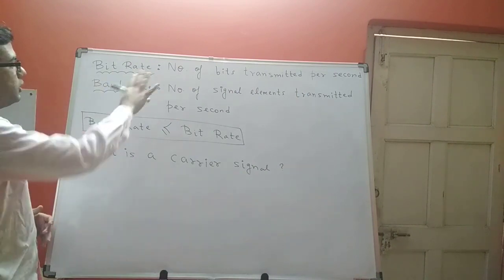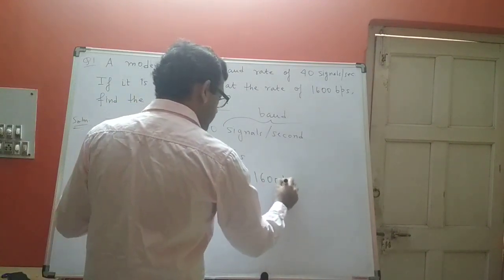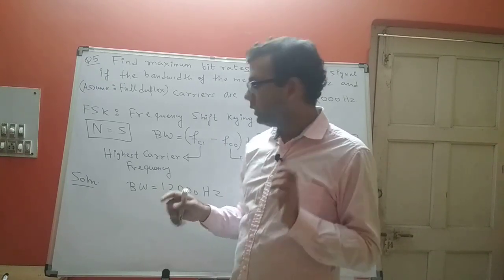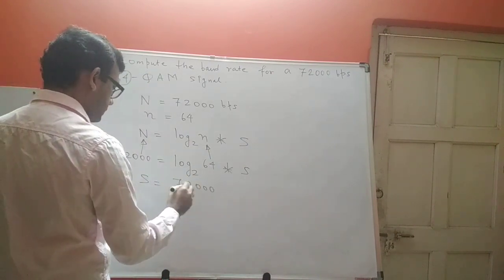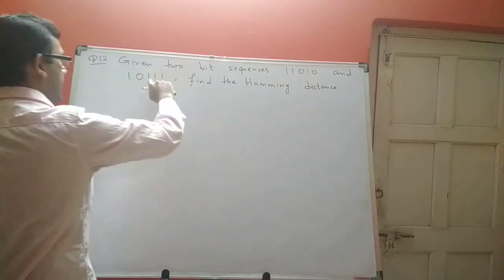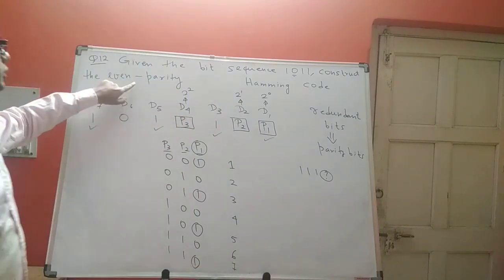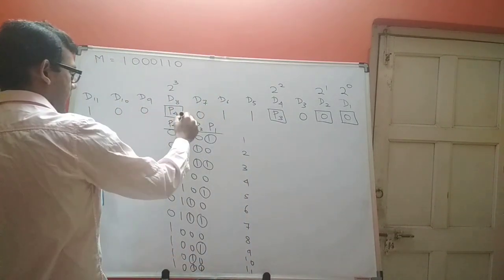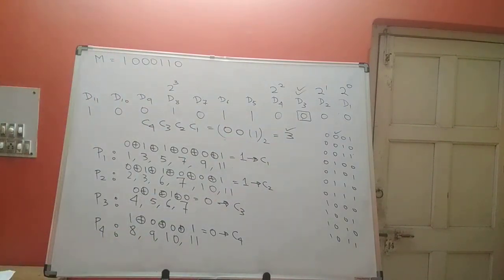Computer Networking | Solved Mathematical Questions | ASK | FSK | PSK | QAM | Hamming Code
At 18:30 of the video, I made the mistake of calling ASK, FSK, PSK and QAM analog to digital conversion techniques. Please note that these are digital to analog conversion techniques.